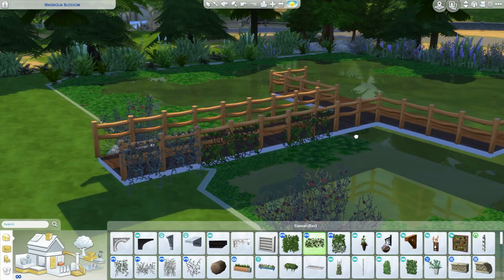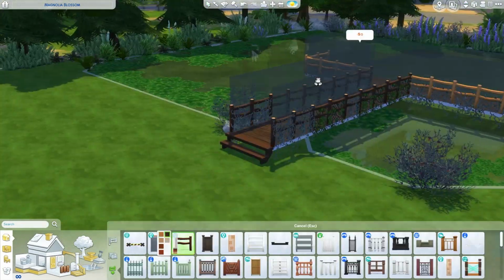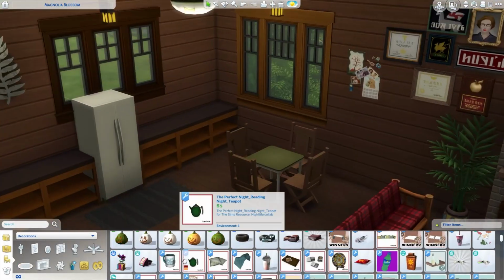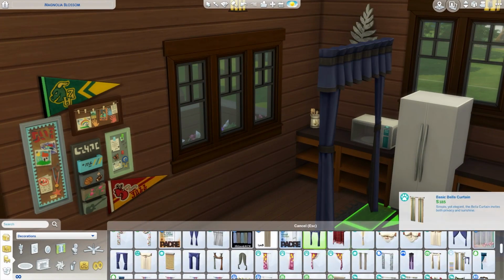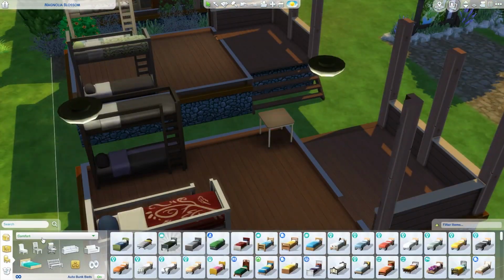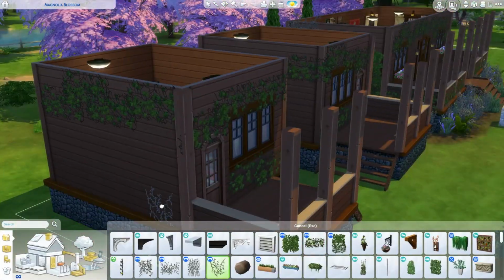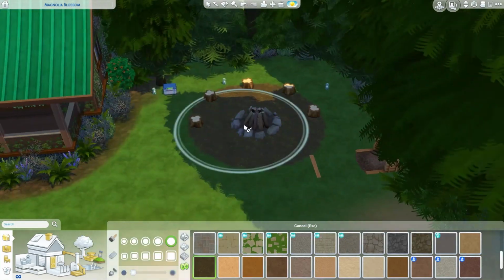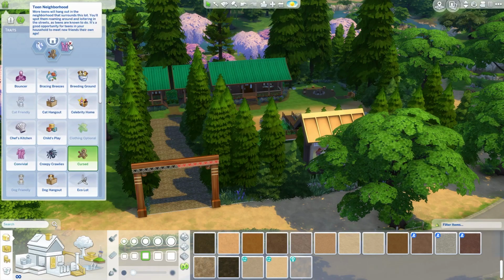CAMP CRYSTAL LAKE SPEED BUILD! SIMS4 !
My speed build of Camp Crystal Lake that I will be using for my new series using the extreme mod and life tragedies mod too!

All the mods that I use in this video can be found here!
Life Tragedies Mod
Extreme Violence Mod
Life Drama Mod

Sims 4 Gallery Tag- Torrance87